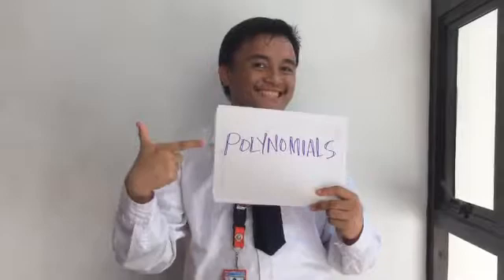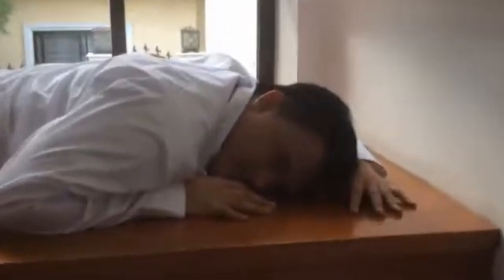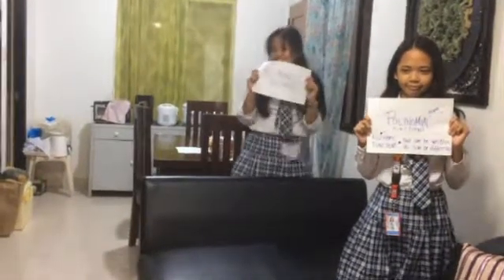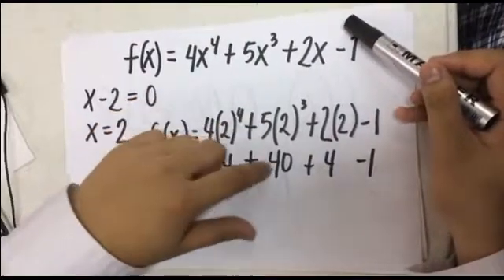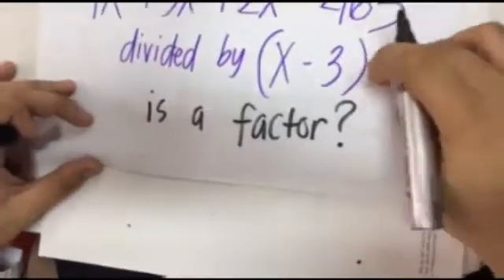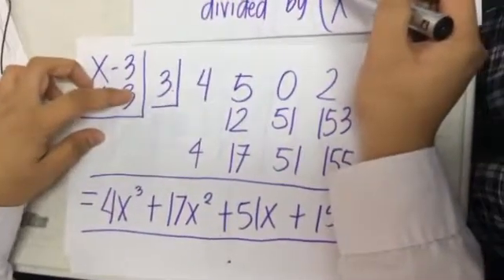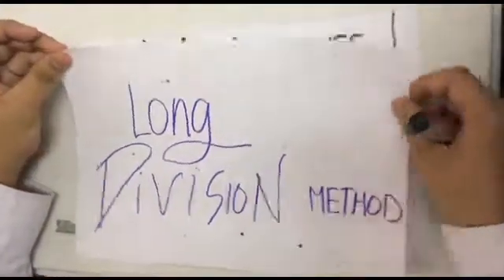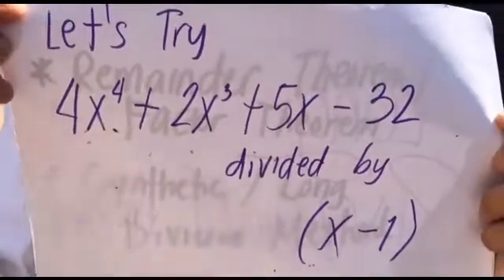Euler Babies no. 15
Seryoso na yan. Natamad na q baguhin HAHAHAHA. Kakapagod magedit taena sarap macancel sa world